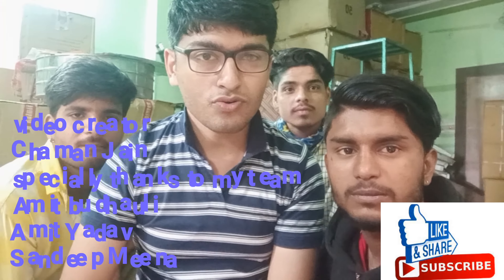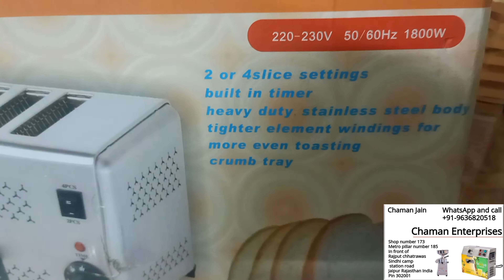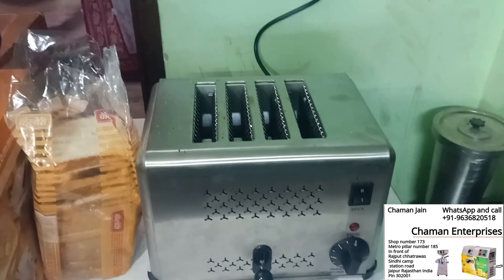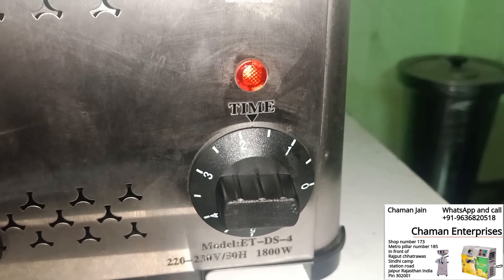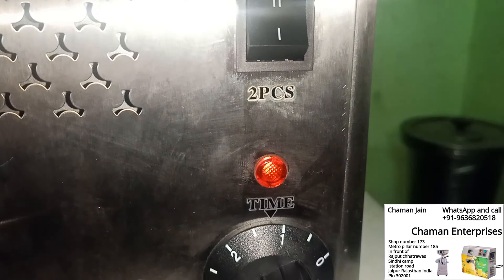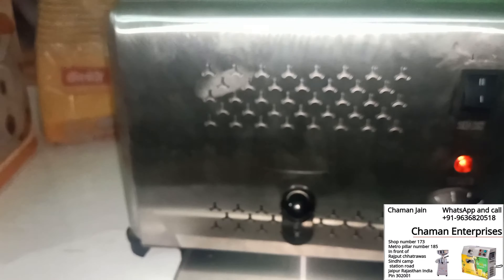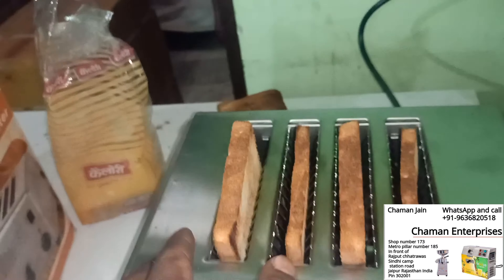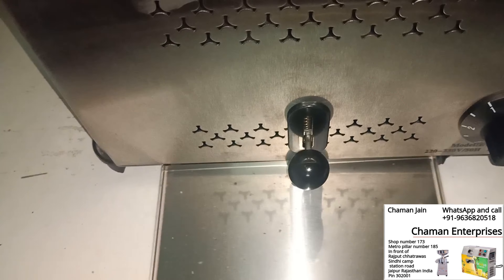Toaster Machine | Demo Video in Hindi | Chaman Enterprises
Kalsi Hand Operated Juicer Machine

Savaliya Industries 400W Edible Oil Press Machine (Silver) :: Made in India :: (Digital Temperature Controller)

PUKHRAJ 1HP Mini Chakki - The Kitchen Top Flour Maker with Dust Proof Flour Collecting Container - Made in India

हमारे अन्य उत्पादों के वीडियो देखें के लिए इन लिंक पर क्लिक करे

2 . Hand Press Juicer || Kalsi Brand Juicer Unboxing and live juice banane ka tarika- Chaman Enterprises